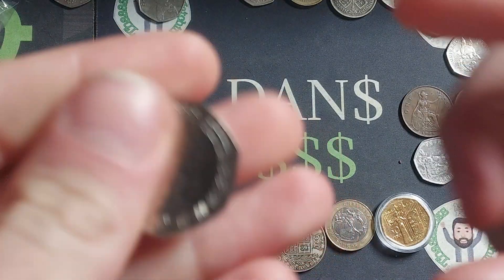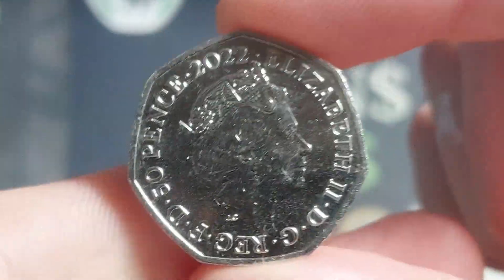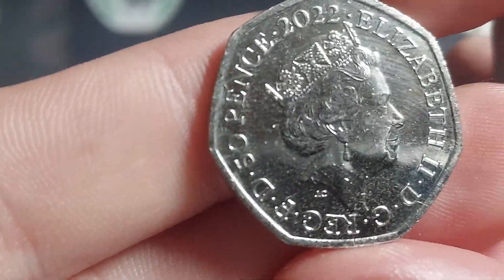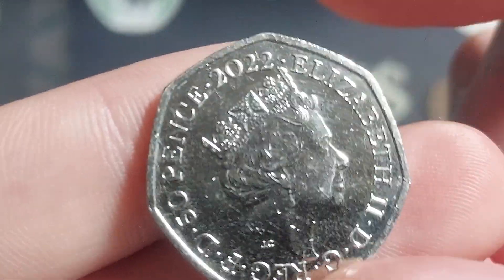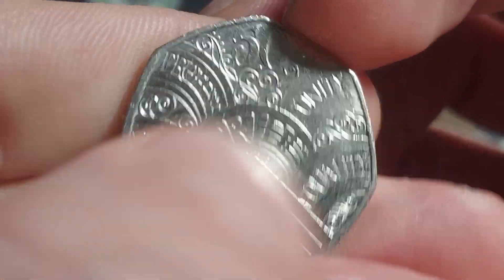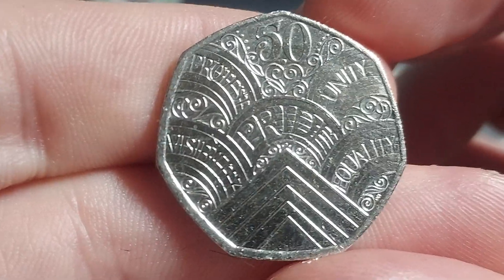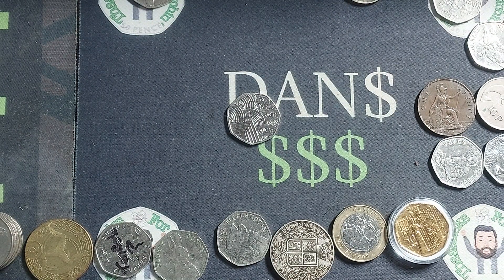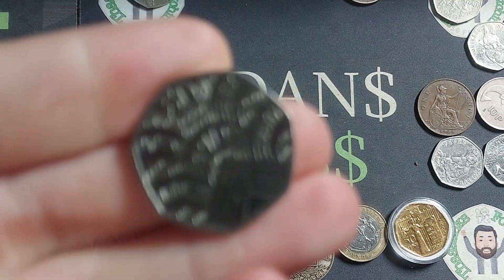UK 2022 50P COIN FIND! CHECK YOUR CHANGE #1165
UK 2022 50P COIN FIND! CHECK YOUR CHANGE #1165 Over 1000 COIN FINDS WITH YOU. King charles iii 50p and Queen Elizabeth II 50 pence coin find. Best of luck with all of your coin hunts as we continue the coin hunting journey on the channel